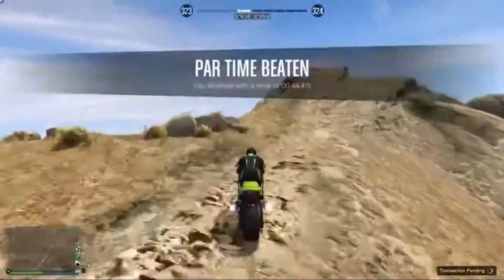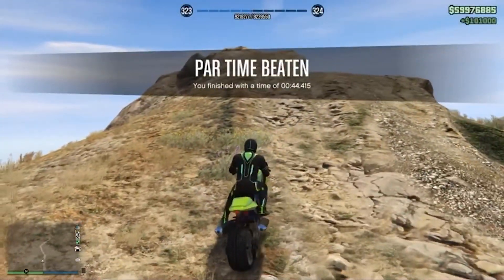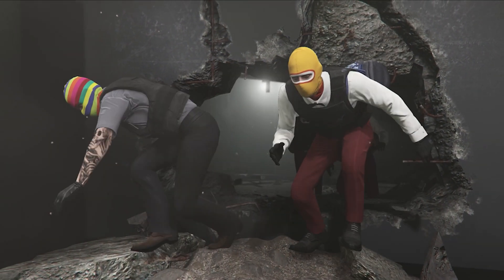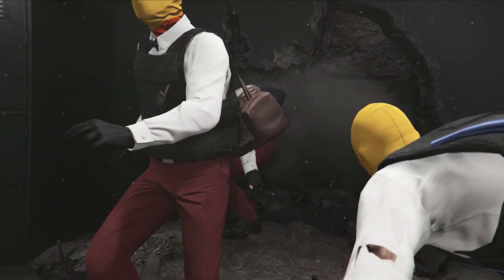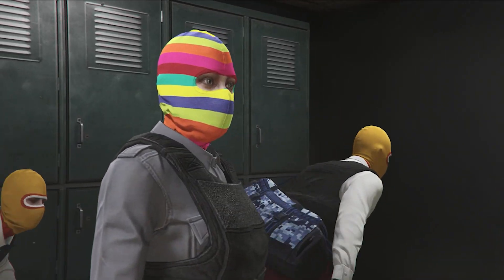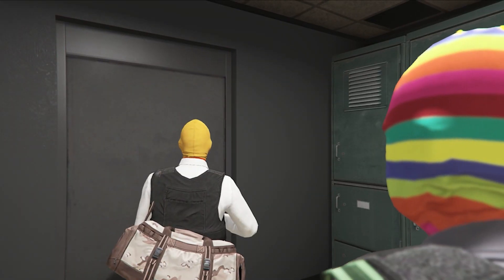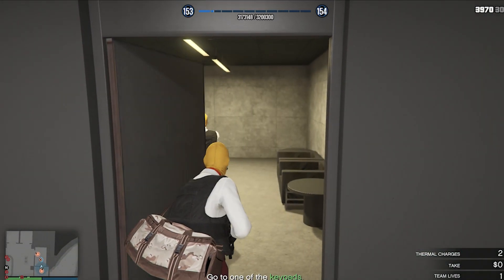*SOLO* HOW TO MAKE $100,000 IN UNDER 2 MINUTES (Gta 5 Solo Money Method Guide) ( No Money Glitch)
- 🔥Check Out Op Modz For Account Boost, Services, For Gta 5 and use coupon LIGIIT for a 5 percent discount Welcome back to another video and in this video I will be doing another video on how to make alot of money through missions in gta 5 online.
LLLLLLLILLLLLLLLLLLLLLLLLLLLLLLLLLLLLLLLLLLLLLLLLLLLLLLLLLLLLL